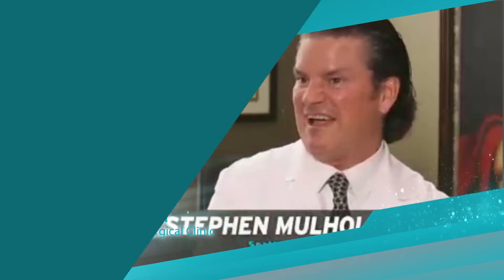Plastic Surgery Talk with Dr.Mulholland: Painless Laser Hair Removal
Laser Hair removal is one of the most commonly requested practices within the medical spa industry. In fact, after having our Medispa open for the past 20 years in Toronto, laser hair removal remains the top four or five procedures
Dr. Mulholland's team performs! Though laser hair removal comes with the stigma of pain.

How Does Laser Hair Removal Work?

Laser energy is used to permanently diminish and reduce the growth of unwanted hair.  Several suitable lasers can accomplish this, and three significant laser wavelengths and IPL light used to heighten the progress and permanent reduction of hair growth from areas of unwanted hair.

Is Laser Hair Removal Painful?

The SpaMedica laser methods have built-in cooling systems wherein cold air, or water-cooled tips reduce the discomfort of hair removal.  Our team also applies a topical anesthetic cream to lessen pain and discomfort. Generally, Laser Hair Removal treatments have become very, very comfortable. There are even options like the GentleMAX Pro laser that releases a spray of cryogen to calm and numb the skin before the laser beam is released.

Dr. Stephen Mulholland has been practising Plastic Surgery at SpaMedica for over 20 years. He is one of Canada’s most renowned and best plastic surgeons in Toronto with his wealth of knowledge, artistry, and kindness towards his patients. For more information on SpaMedica's Laser Hair removal procedures